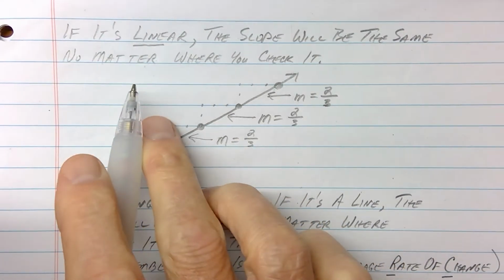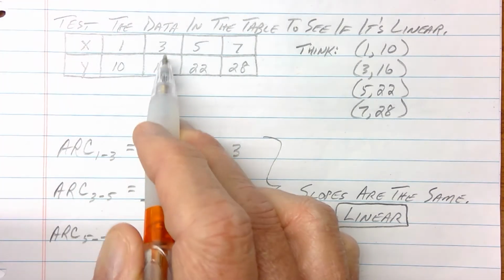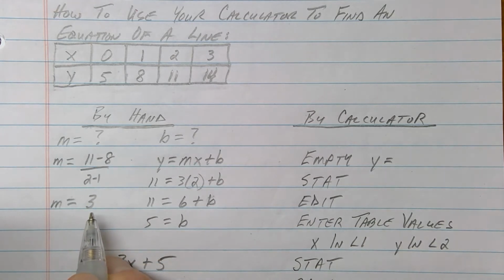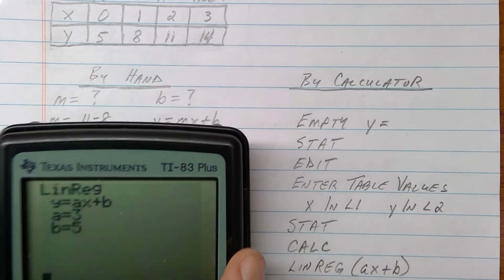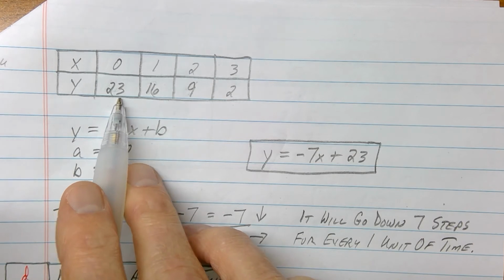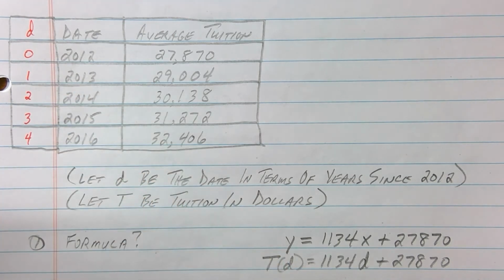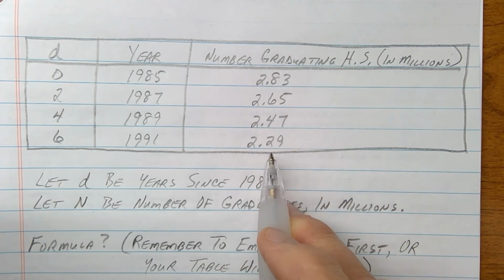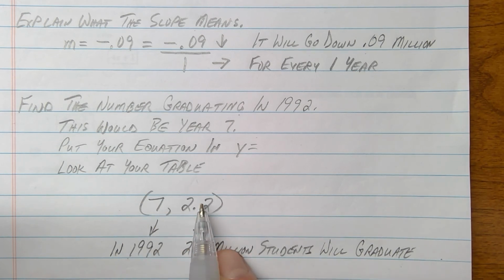Test a table to see if it is linear, and use a graphing calculator to write the equation of a line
In this Algebra video I demonstrate how to test a table of data values to see if it represents a line or not (linear or non-linear).  I review how to calculate slope, how to calculate the y-intercept, and how to write the equation of the line represented by the table of values.  I then demonstrate how to quickly find the equation of the line by using a graphing calculator.  I also show how to scroll down the table in the graphing calculator to predict the value of y in the future.